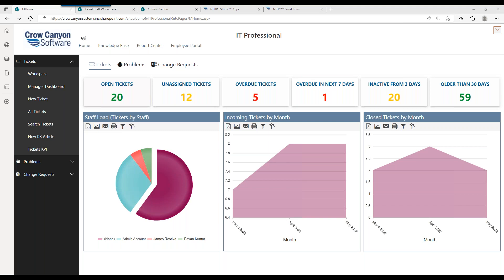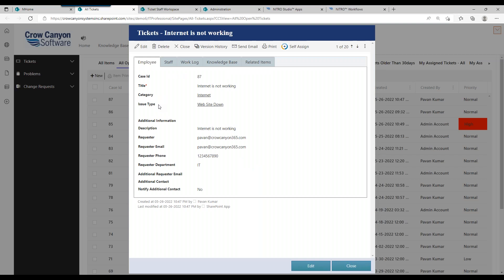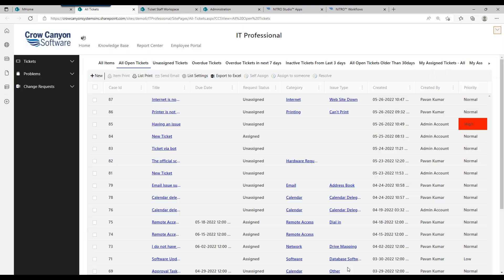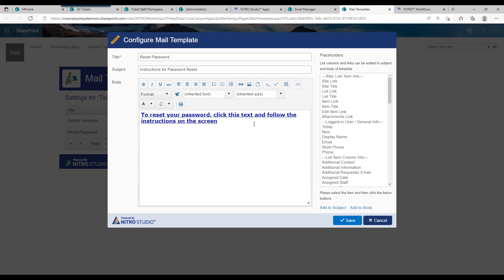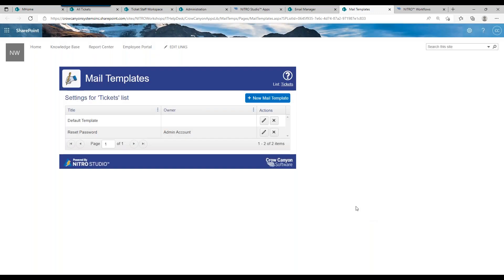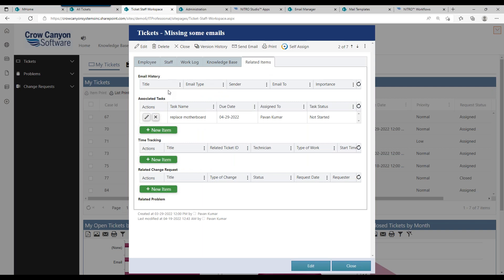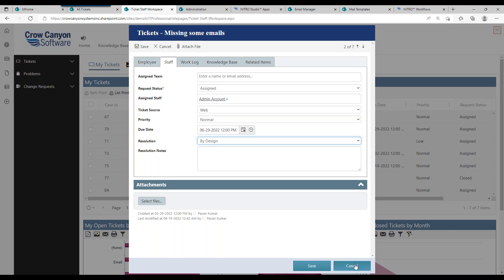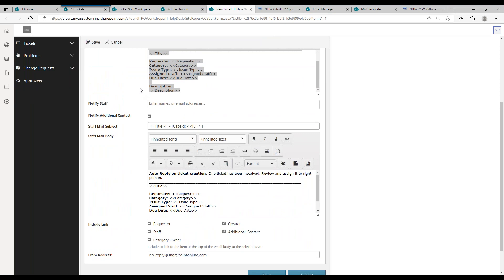IT Help Desk: Microsoft 365 & Teams: Ticket Processing Essentials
Join us as we demonstrate our scalable, affordable, and fully supported IT Help Desk solution for Office 365 and Teams. We cover the essential tools you need to simplify ticket processing, empowering your users to be more productive and efficient.

In this session we'll focus on how Crow Canyon Software's IT Help Desk ticket processing features allows you to automate manual and repetitive tasks using our advanced rules and ticketing features to quickly resolve customer problems.

This 30-min demo focuses on the Ticket Processing features in Crow Canyon's IT Help Desk including:
-- Configuring Custom Workflows for Help Desk Notifications
-- Learn the ins and outs of building your own custom workflows on top of the Help Desk program